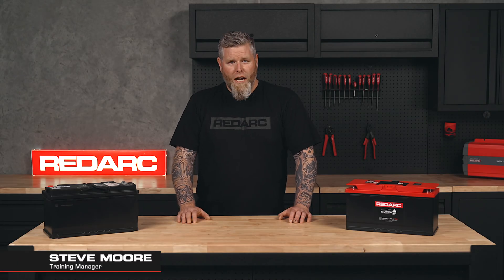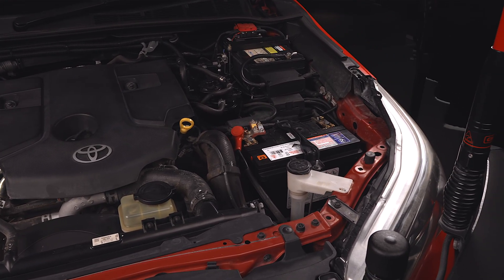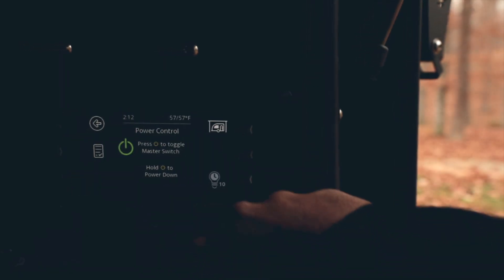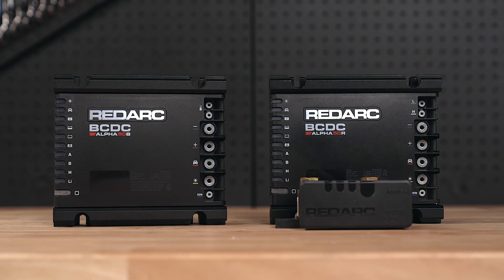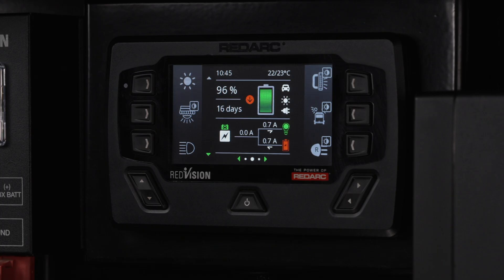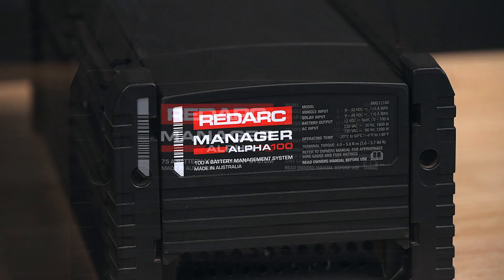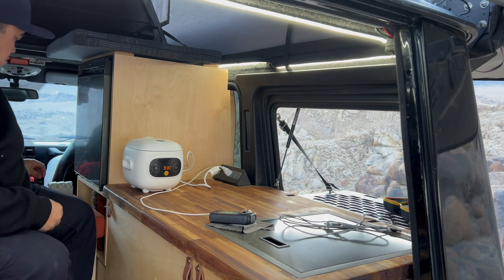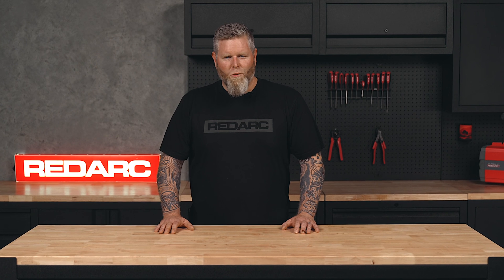WHAT IS A DUAL BATTERY SETUP? | FIVE STEPS TO POWER YOUR ADVENTURE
So, you want to run a fridge, charge your gear, power your camp lights, and still start your car the next morning? Then you need a dual battery system.

In this video, we break down five simple steps to build the right setup from choosing your secondary battery to adding solar and an inverter. Whether you’re powering up for work or play, these steps will help you get on the road and stay powered off grid.

Chapters
00:00 Intro
00:16 Step 1 – Choosing the right secondary battery
01:03 Step 2 – Charging with a DC to DC Charger
02:04 Step 3 – Advanced setups with battery monitoring and AC charging
02:30 Step 4 – Power up with solar
02:59 Step 5 – Adding an inverter
03:29 Summary & Finding your local REDNetwork installer